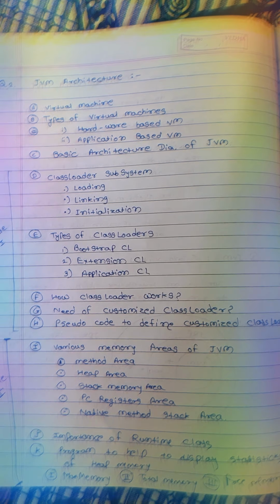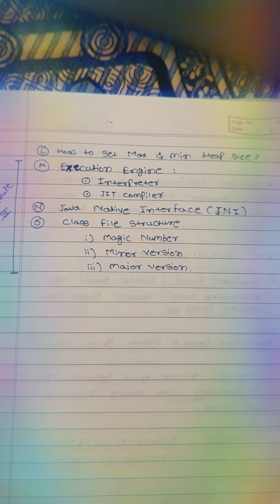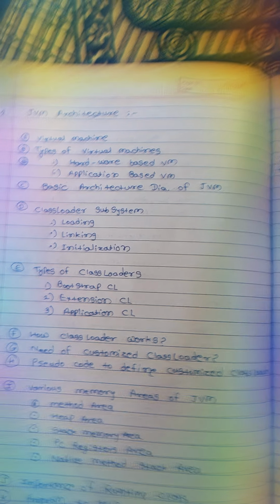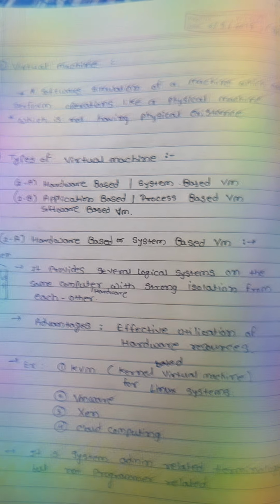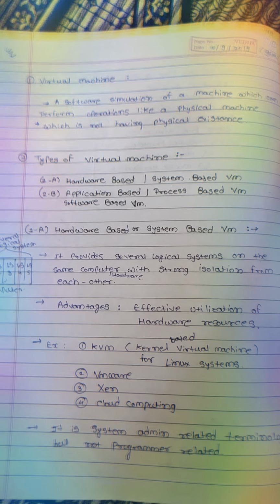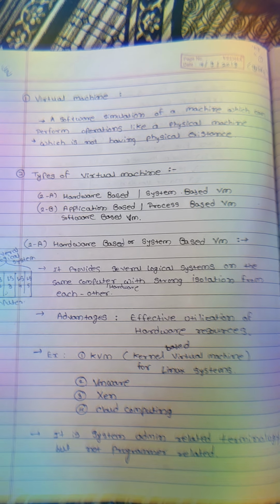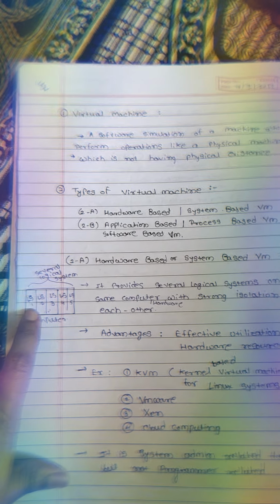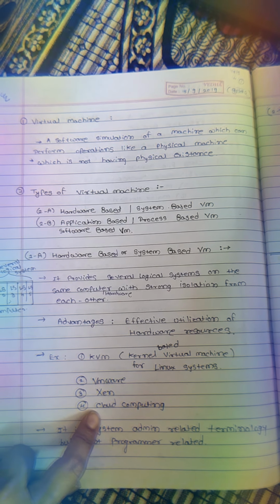1 May 2020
JVM - part -1